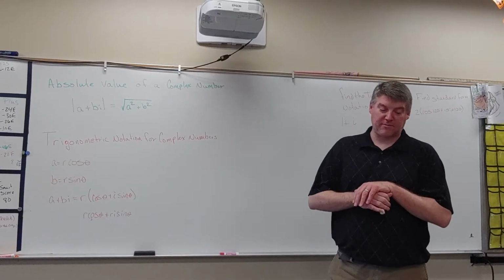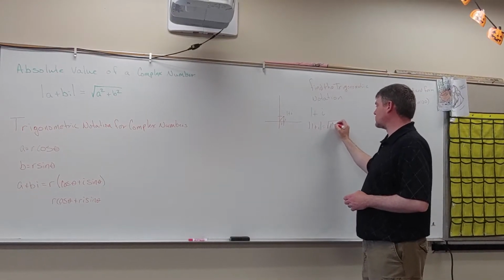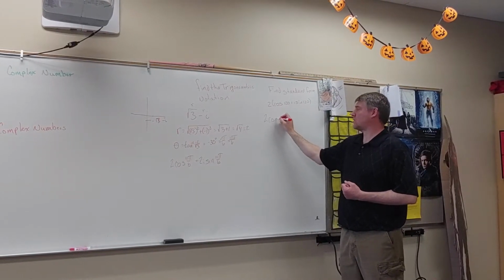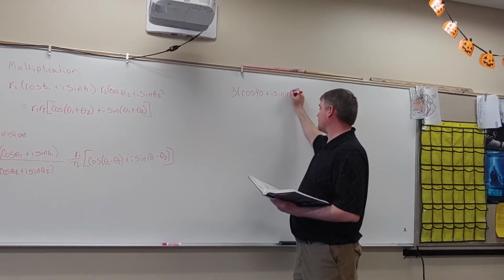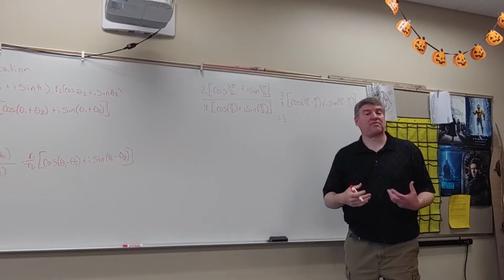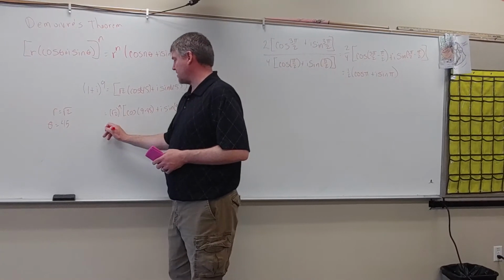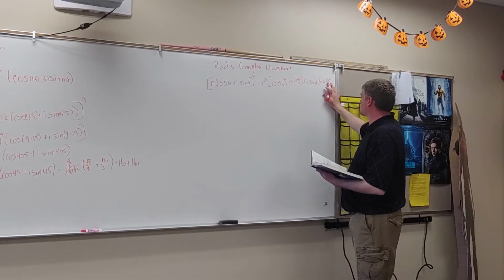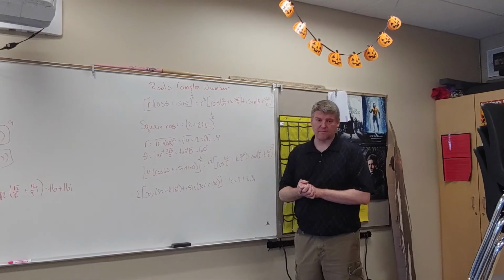Complex Numbers, Trigonometric Notation